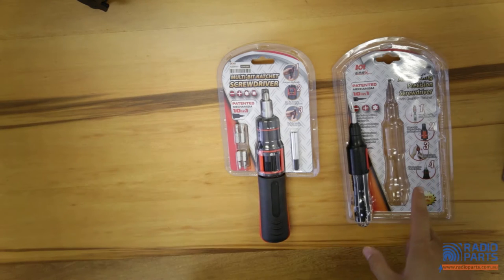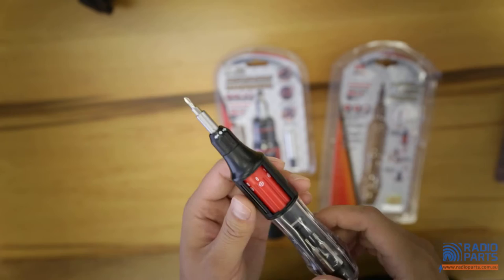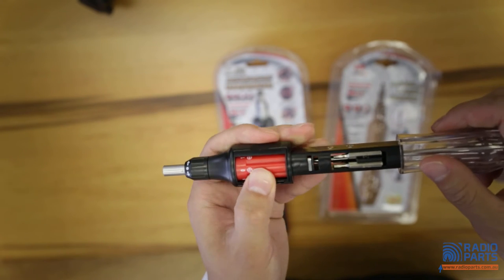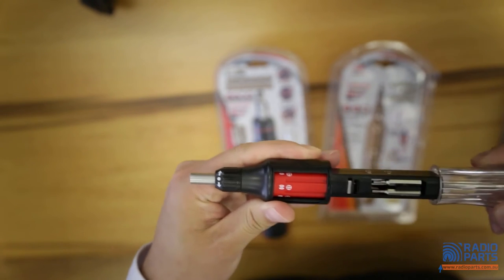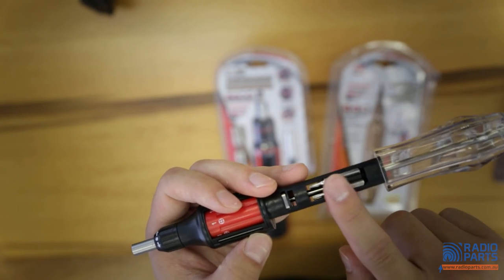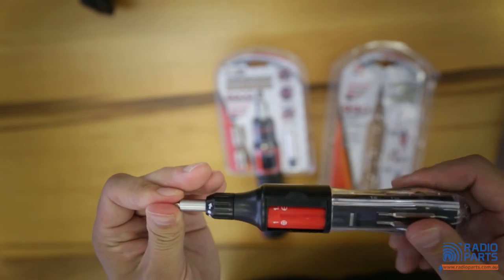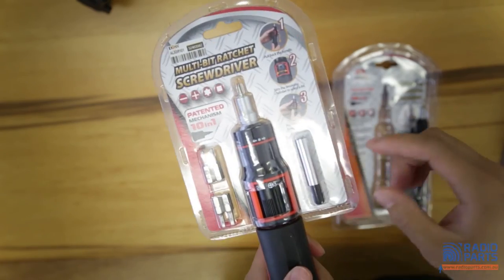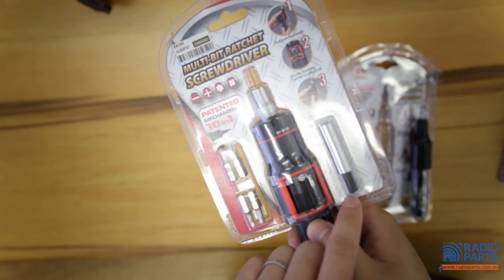Auto loading screw drivers from Doss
Watch a brief overview of the new auto-loading screwdrivers from Doss. Carry all the necessary with you and switch from one to another with ease!